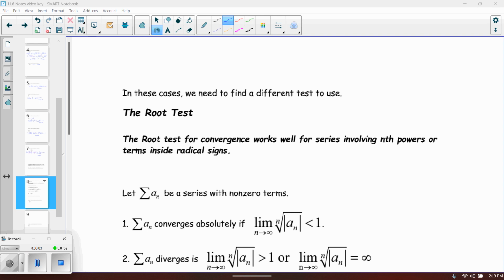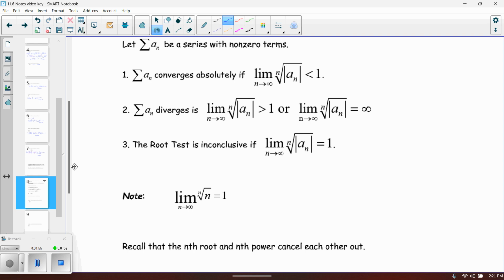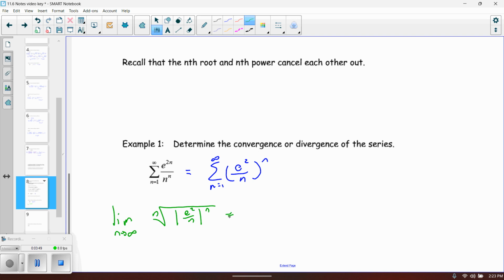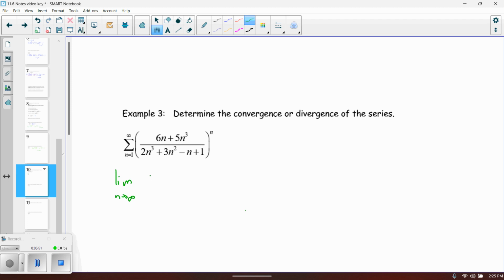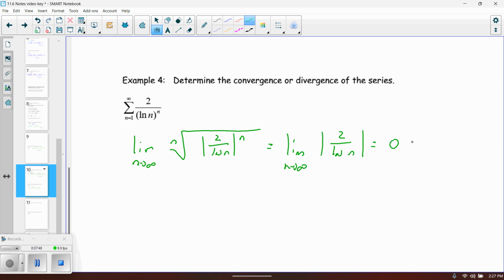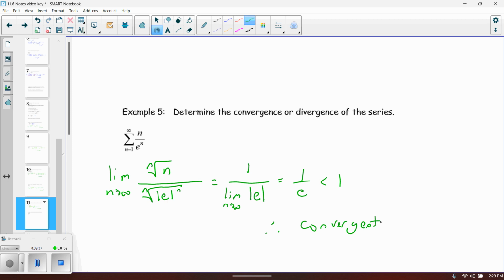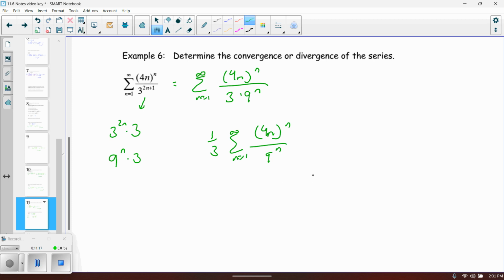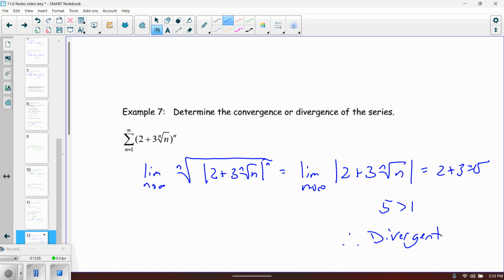11 6 Ratio and Root Tests Video 3